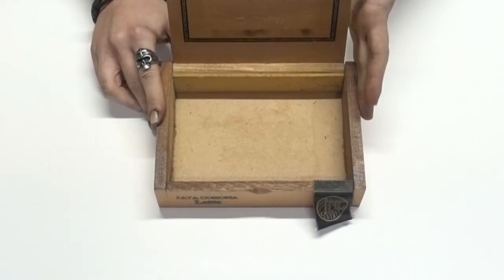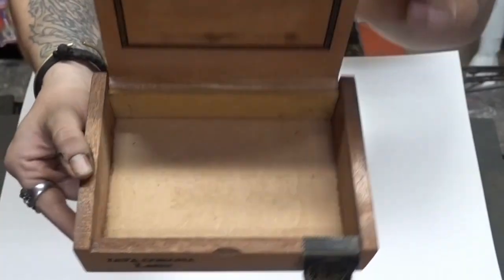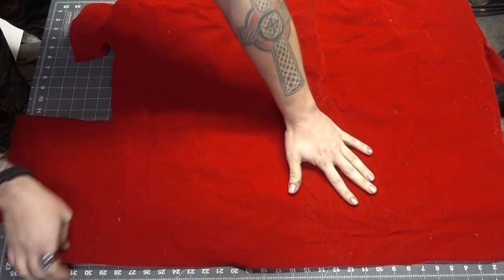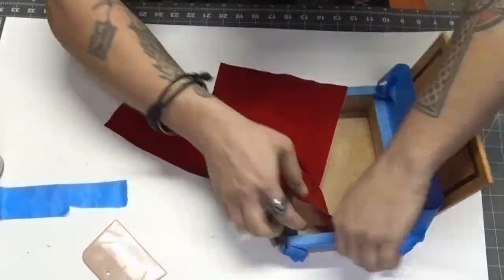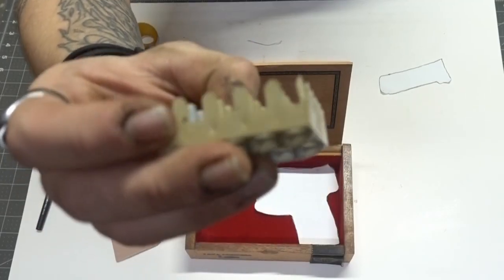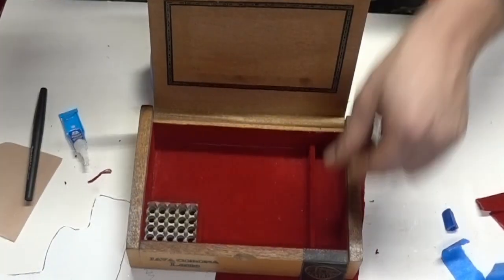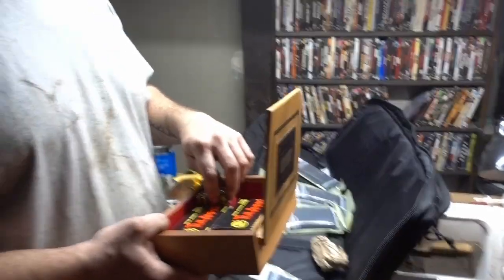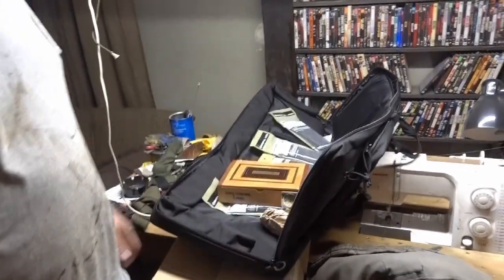I Turned THIS Old Cigar Box Into A Custom Gun Case